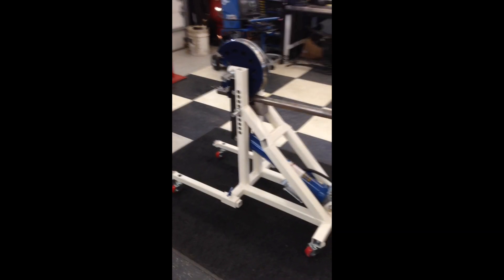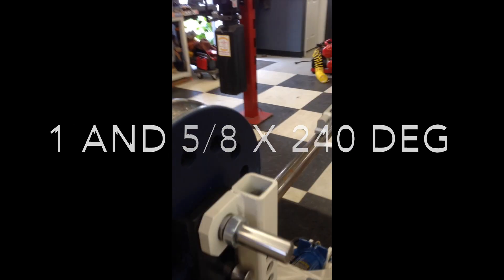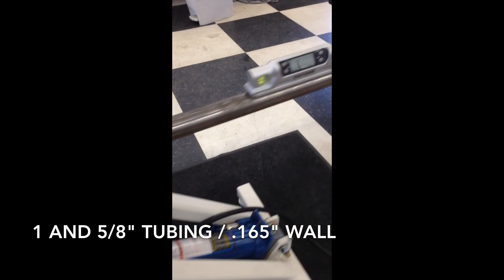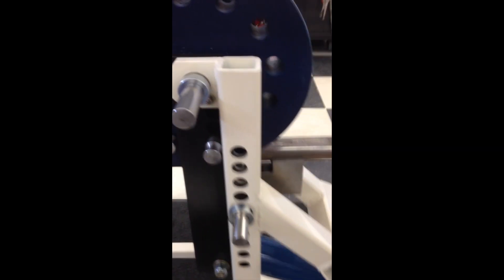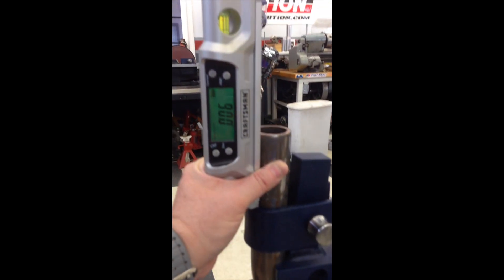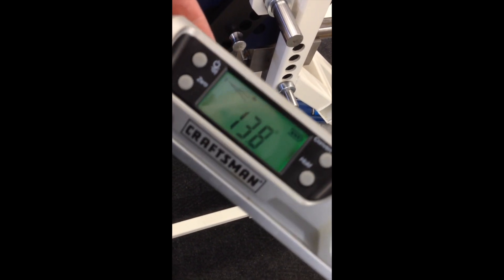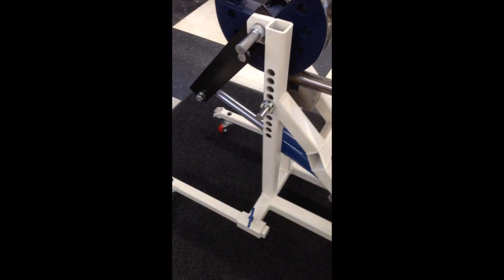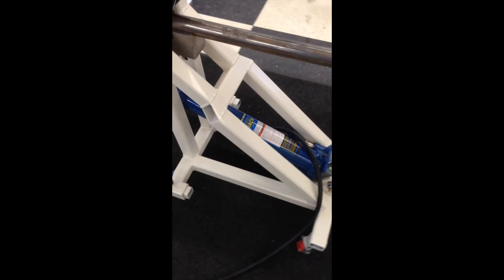Gottrikes Tubing Bender 871DCF58 EEC7 4C95 B7A5 DC7C5CE8B117